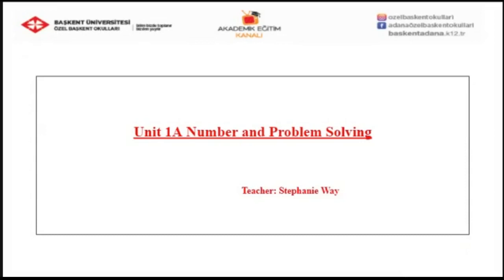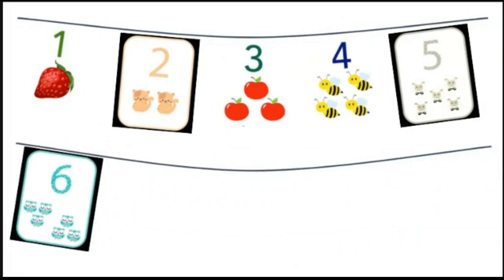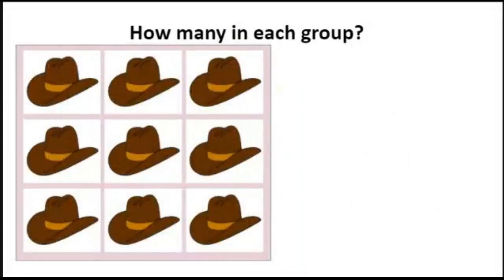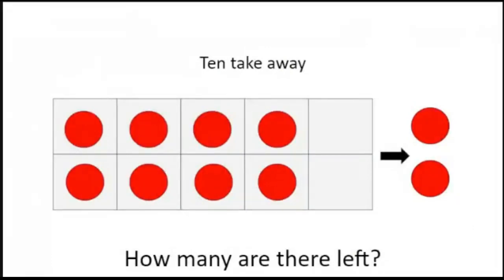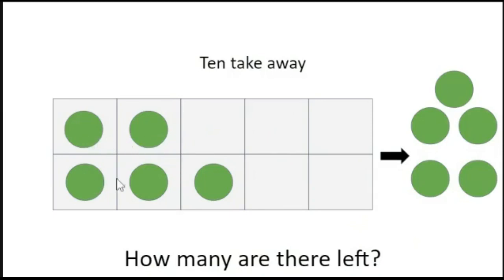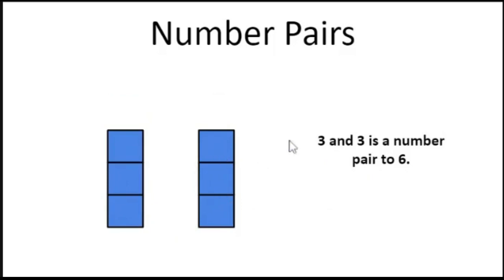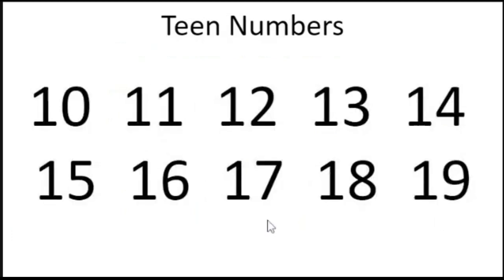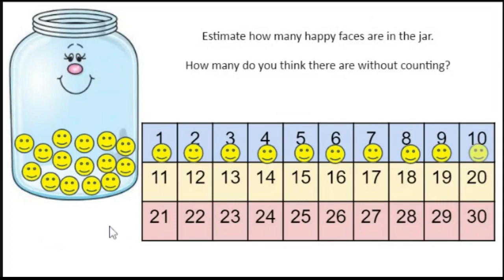5-1 Numbers and Problem Solving CAIE Math1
Özel Başkent okulları 1. Sınıf İngilizce Matematik